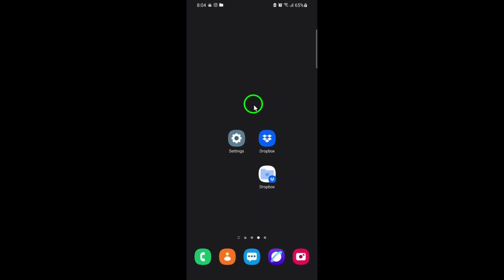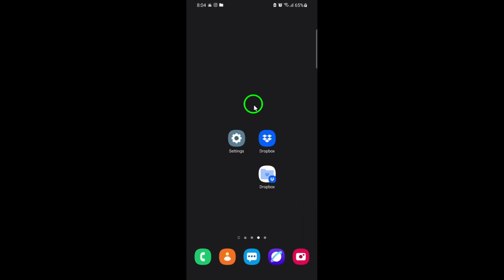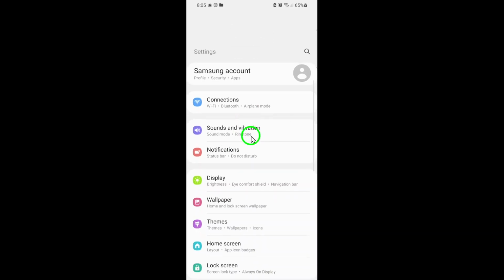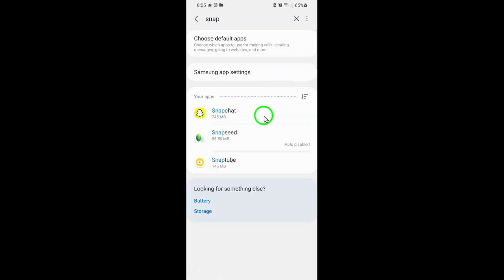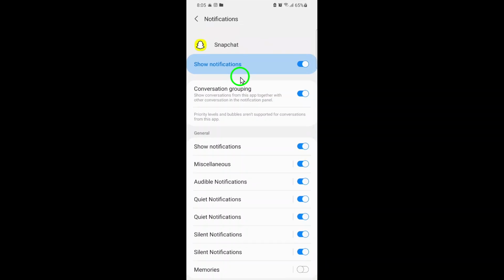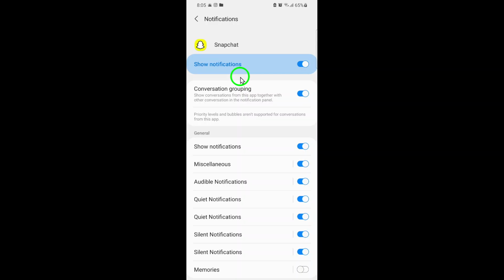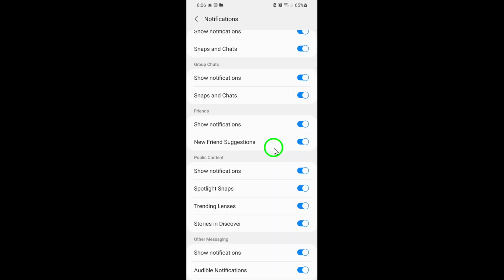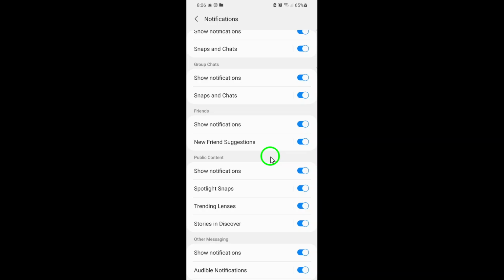How To Set Snapchat Added You Notifications To Alert Mode (Updated)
Learn how to set your Snapchat "Added You" notifications to Alert mode with this easy step-by-step guide. Stay informed whenever someone adds you on Snapchat by adjusting your phone's notification settings for the app.

1. Go to your Phone Settings

2. Tap on Apps

3. Tap on Snapchat

4. Tap on Notifications

5. Tap on Notification categories

6. Under Friends, Tap on Added you

7. Select Alert-

Chapters:
00:00 Intro
00:12 Soultion
01:05 Outro